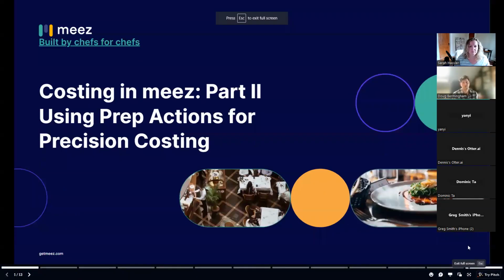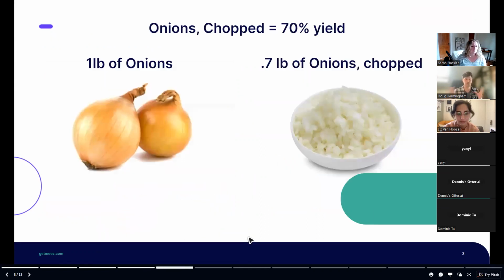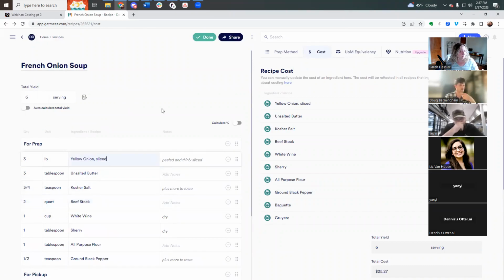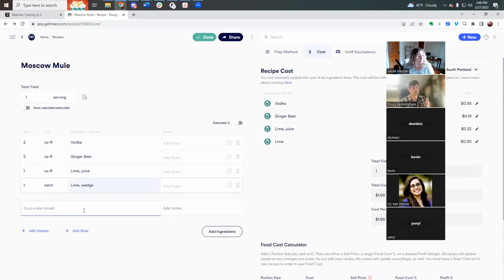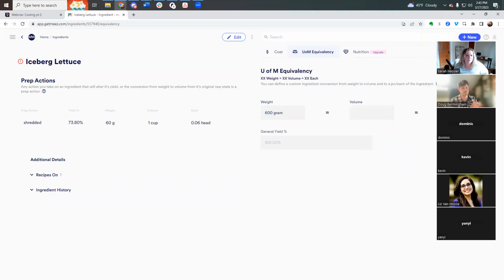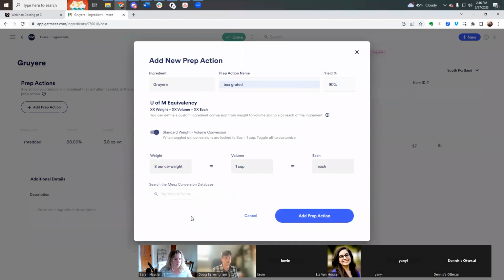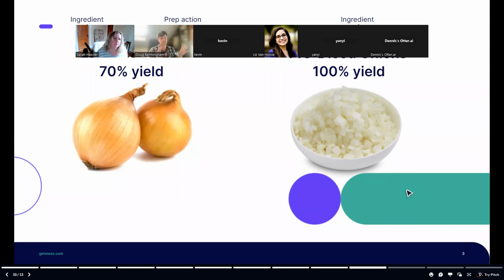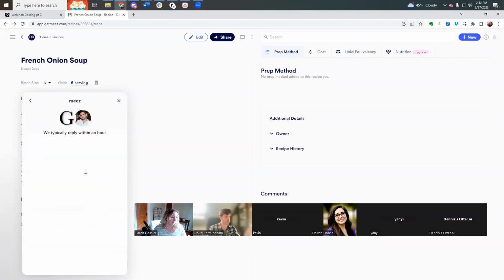How to Use Prep Actions for Precision Costing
In part 2 of our food costing webinar series, we'll delve into using prep actions to get yield percents, when to use prep actions to achieve specific costing results, and how to use prep actions to create custom conversions. By the end of the discussion, you’ll know how to use prep-actions to get even closer to a theoretical food cost with meez.